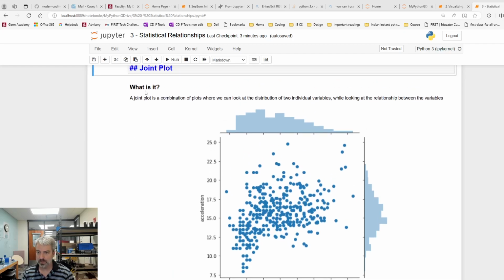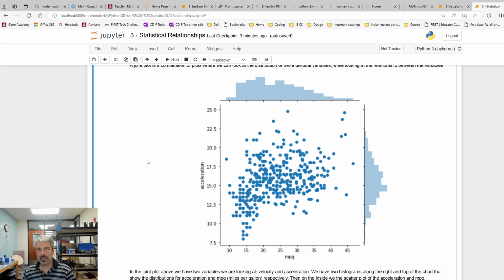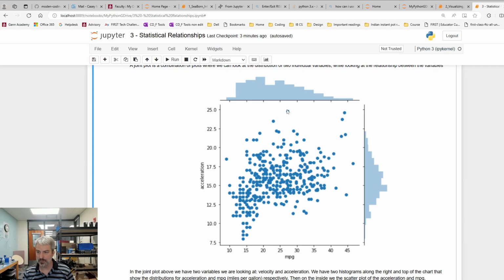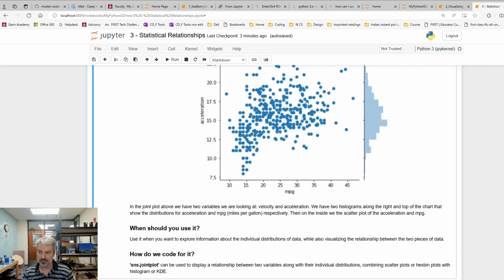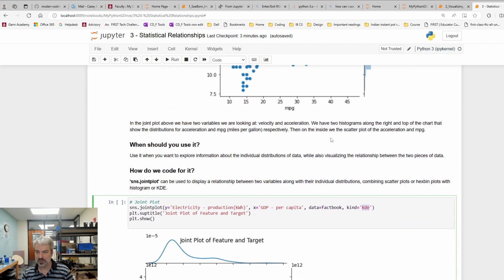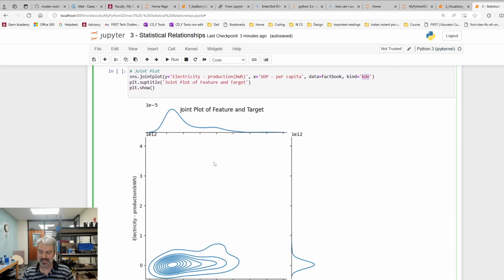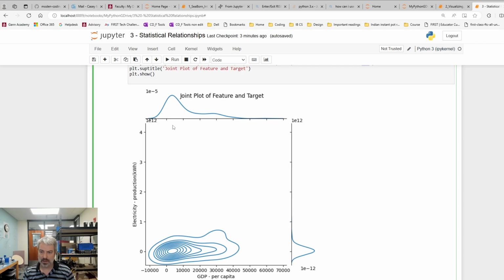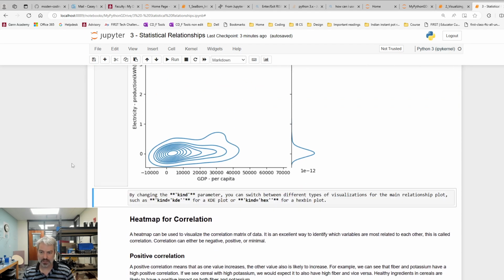Seaborn 3.3 - Jointplot